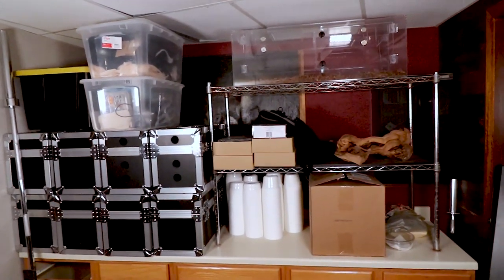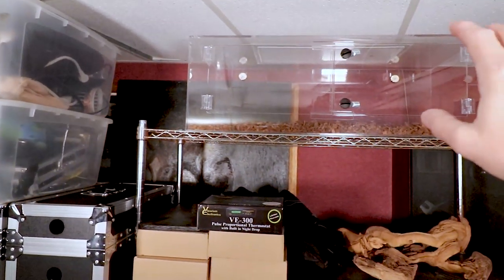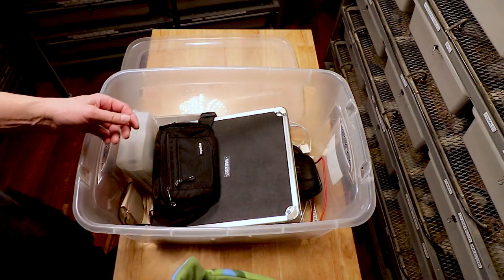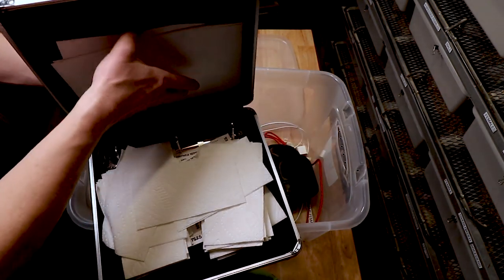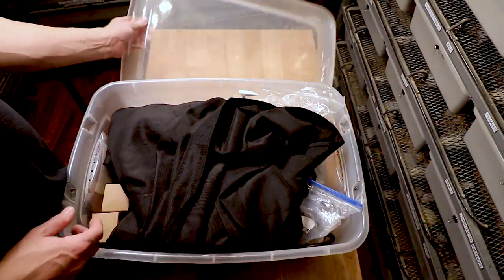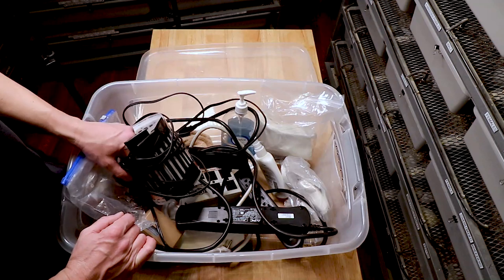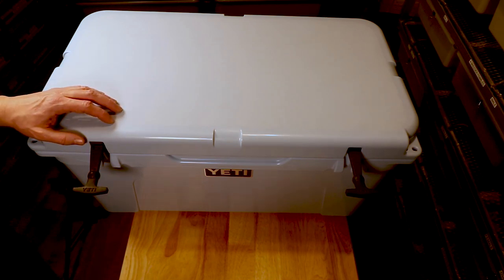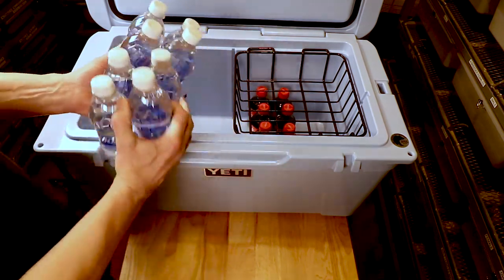What you need at a reptile show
In this video I'll cover some of the basic items you should consider taking to a reptile show.

Here's the tripod I use:

This is the SD card for the camera:

This is my studio lighting:

Here are my batteries for my studio lights:

Here's the bag I use for my camera gear: